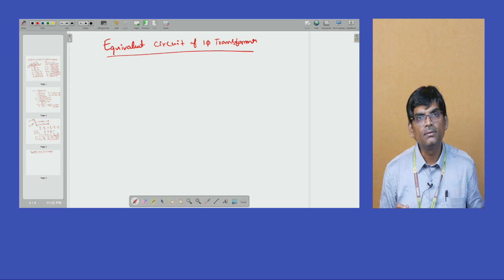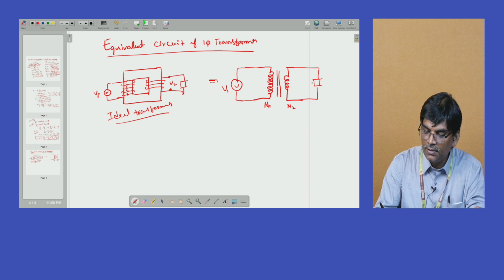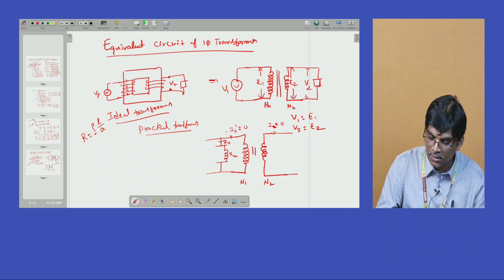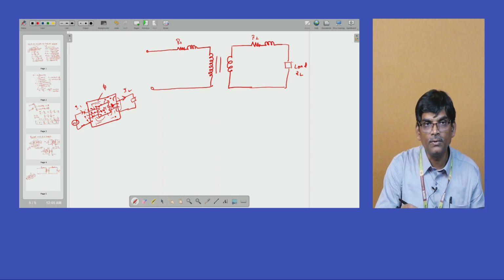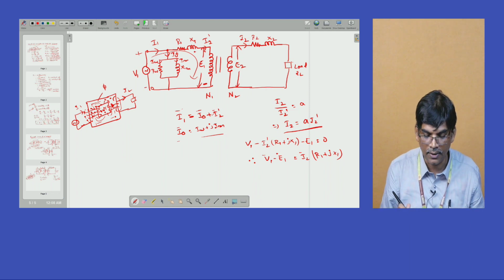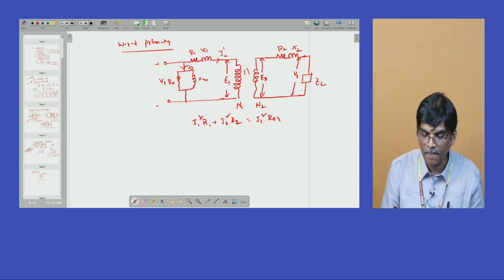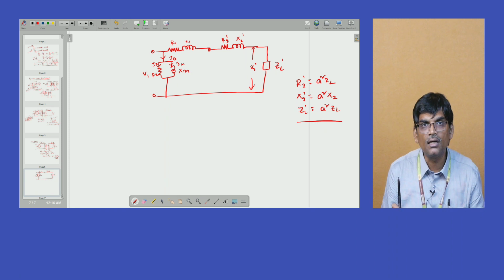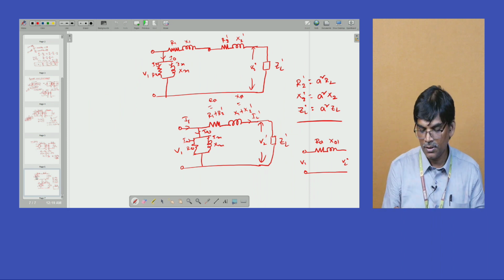Equivalent circuit of single phase Transformer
This session explains the representation of single phase transformer in a circuit model